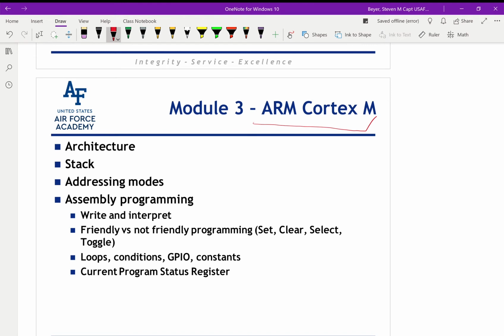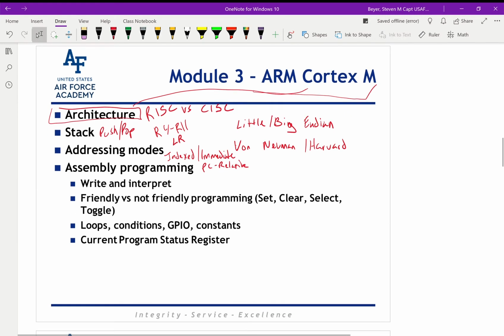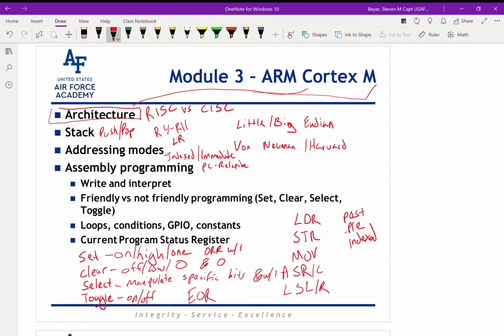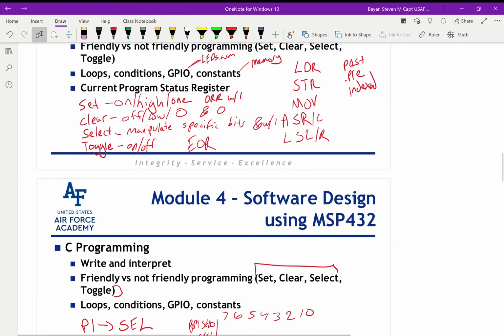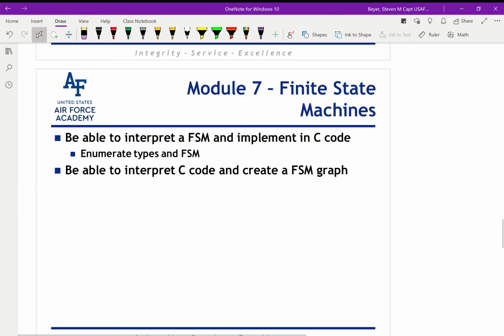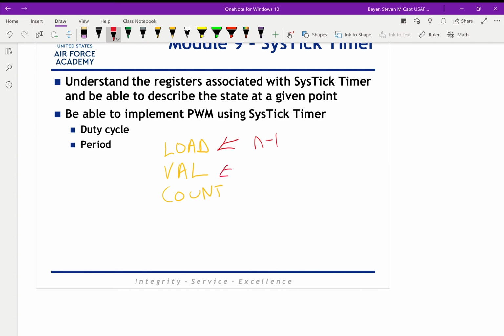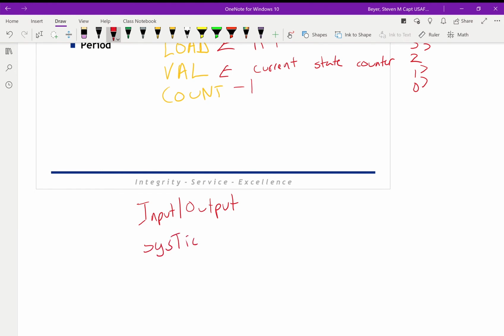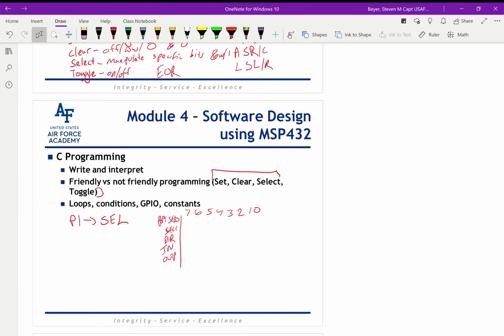GR1 Review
Review of Modules 1 - 9 for GR1.